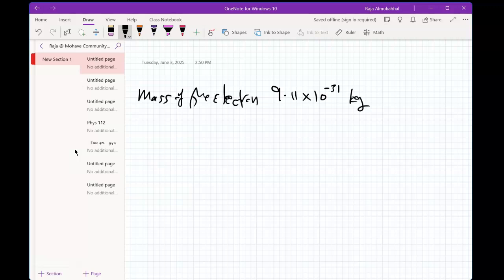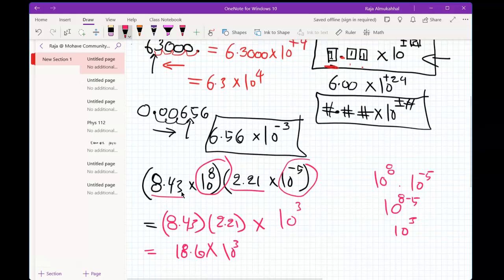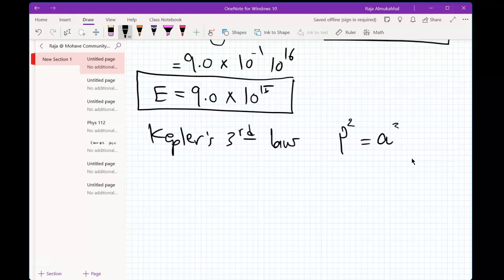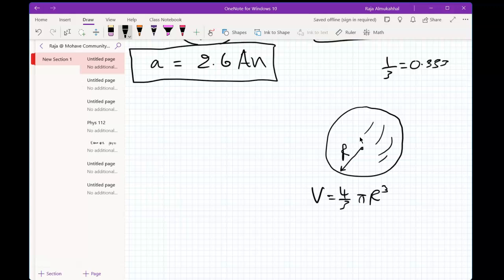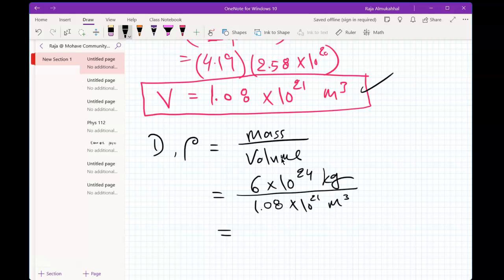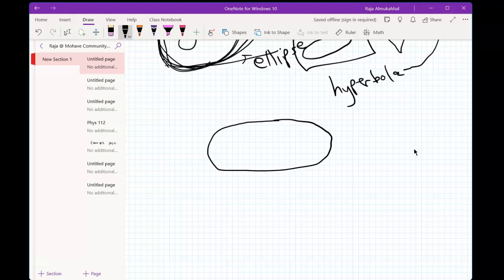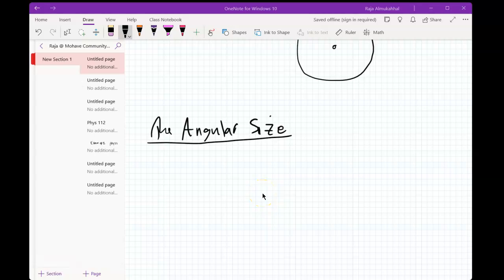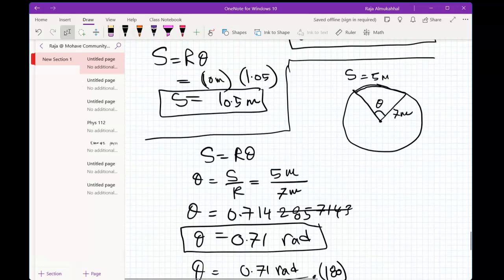Math Review for Intro Astronomy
Mathematical Review for Introductory Astronomy: All the math that you need for astronomy.